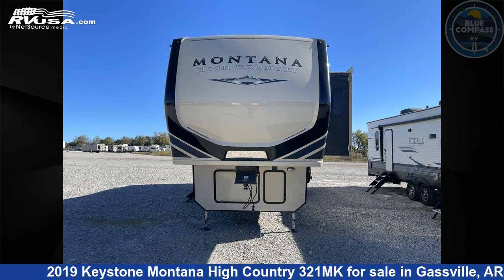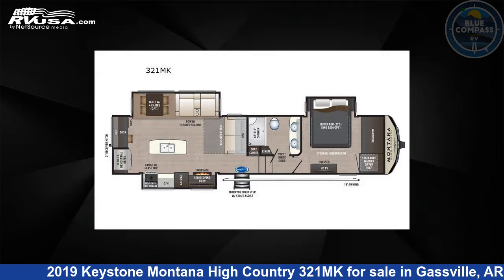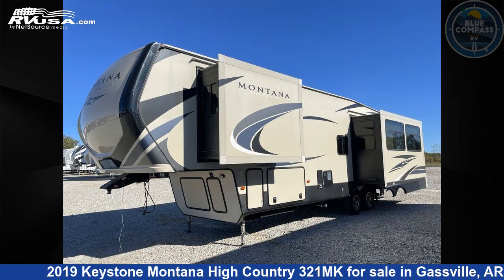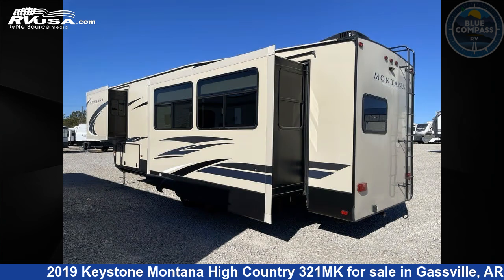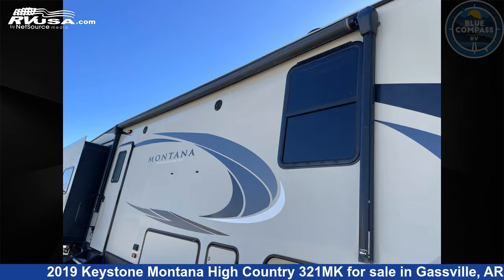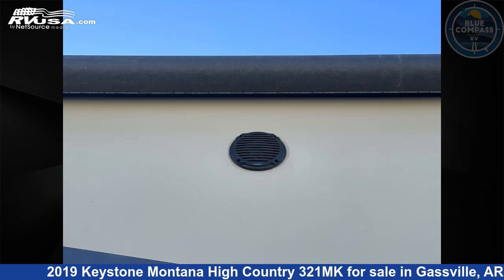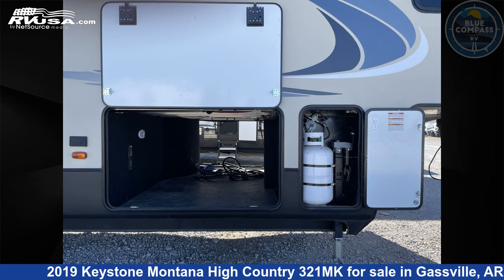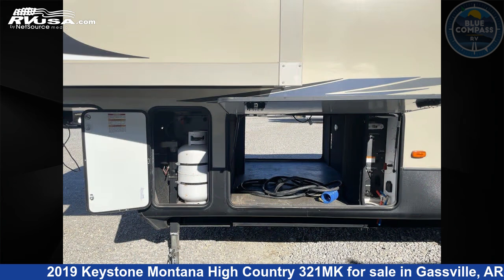Magnificent 2019 Keystone Montana High Country Fifth Wheel RV For Sale in Gassville, AR | RVUSA.com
This 2019 Keystone Montana High Country 321MK is a Fifth Wheel RV. It is located in Gassville, AR 72635 and is offered for sale by Blue Compass RV Gassville. This Used Keystone Is 36' 0" in length and features sleeps 4, Slideout, and 66 gal fresh water capacity. The floorplan layout of this Fifth Wheel features Front Bedroom, Kitchen Island, Rear Kitchen.